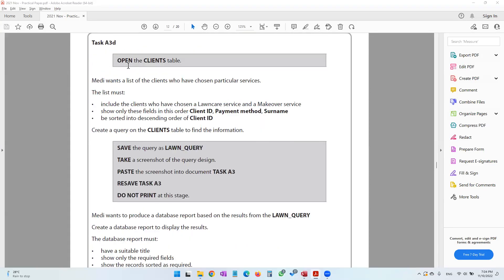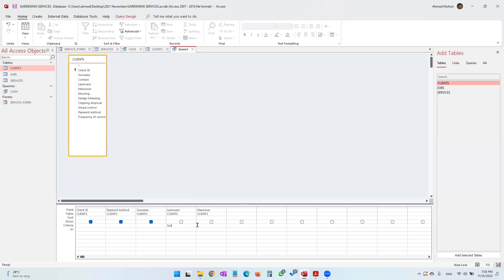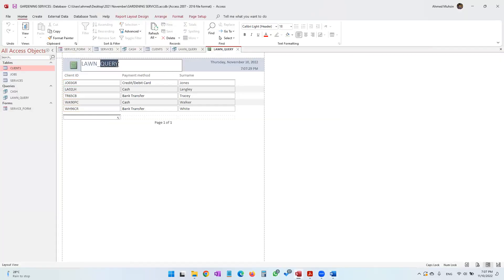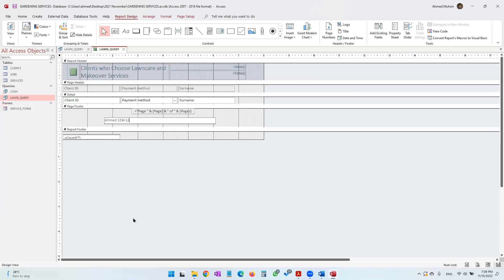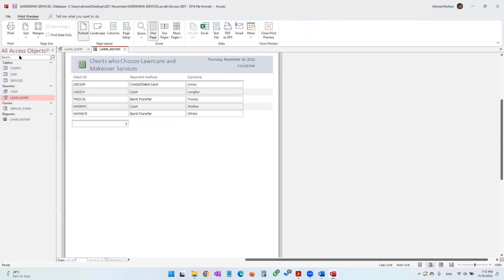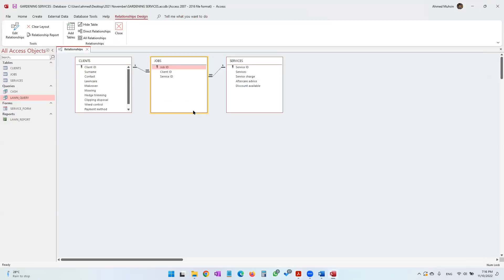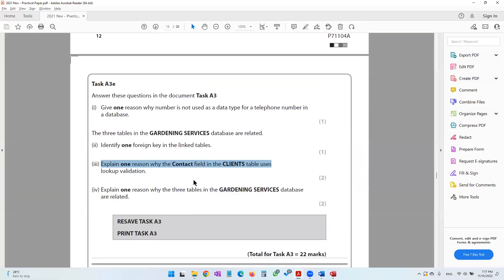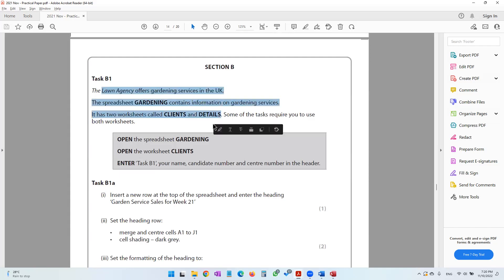2021 November - Databases - Part 2 - Edexcel IGCSE ICT Practical Exam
2021 November - Databases - Part 2 - Edexcel IGCSE ICT Practical Exam